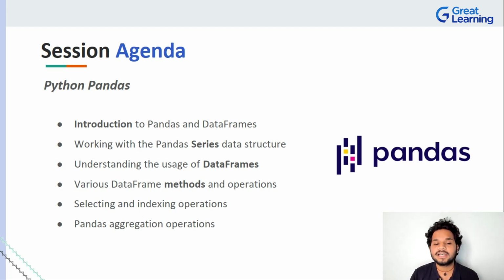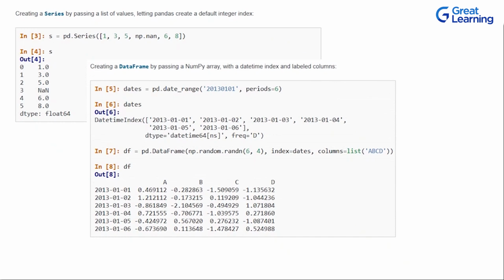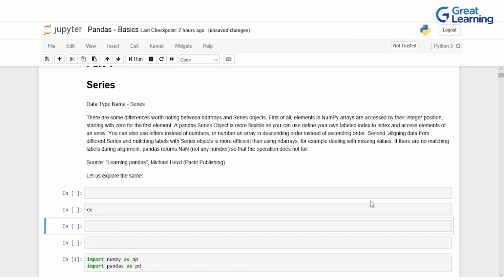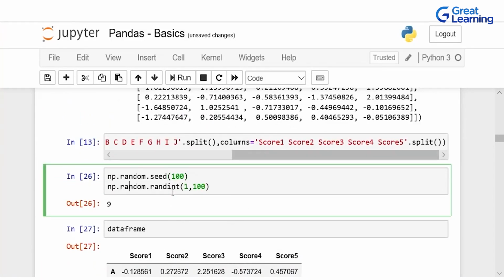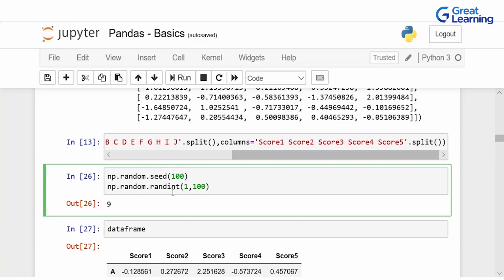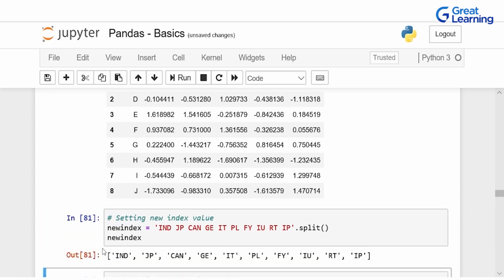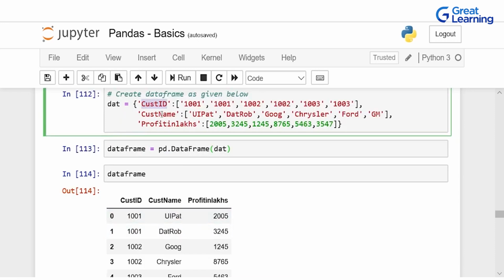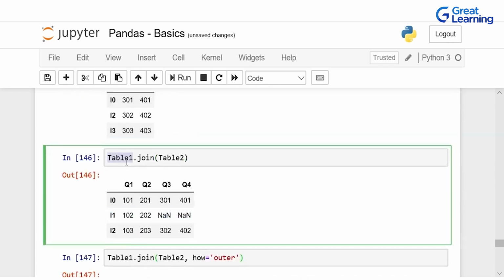Python Pandas Tutorial | Data Analysis with Python Pandas | Great Learning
Pandas is a software library written for the Python programming language. It is mainly used for data manipulation and analysis as it offers data structure and supports operations for manipulating numerical tables and time series. The Pandas package is critical to Python as it helps Data Scientists and Analysts working in Python immensely. Pandas also come with functionality for using Datetime objects that help in solving real-world problems rapidly. To know how to implement such awesome features of Pandas, make sure to watch the video till the end of the video!

🏁 Topics Covered:
00:00:00 Introduction
00:01:30 Agenda
00:02:29 Introduction to Pandas and DataFrames
00:25:27 Working with the Pandas Series Data Structure
00:35:07 Understanding DataFrames
00:54:10 Selection and Indexing Operations
01:17:06 Pandas Aggregation Operations
01:30:06 Summary

🔥Check Our Free Courses with free certificate:
🔥 Get your free certificate of completion for the Python Pandas Course, Register Now